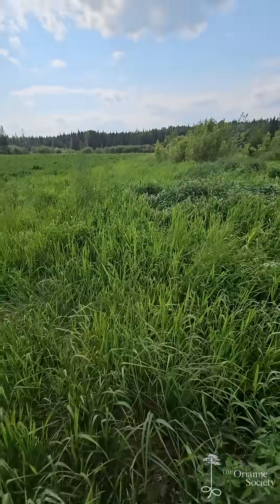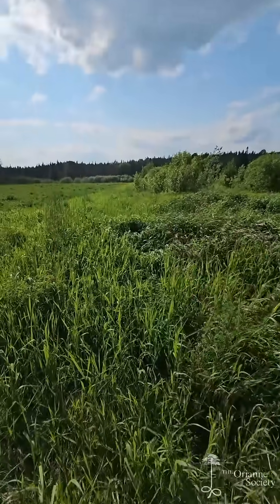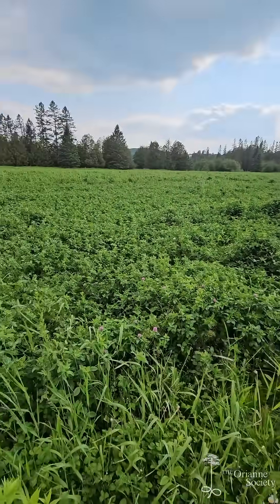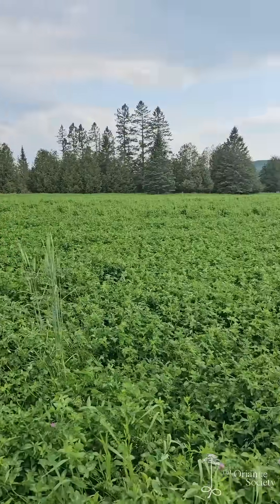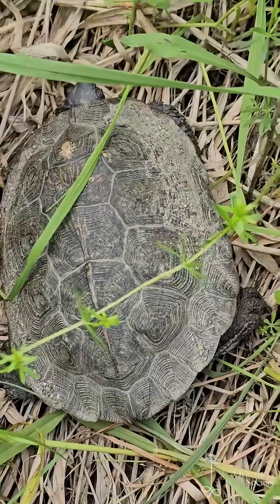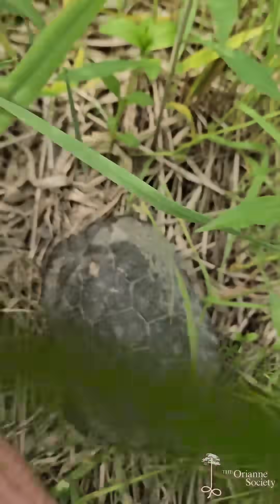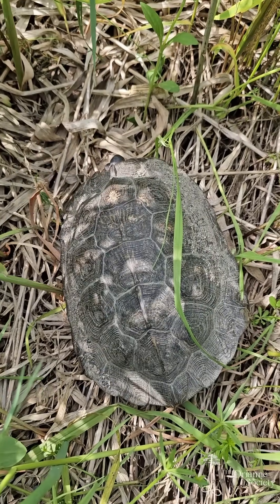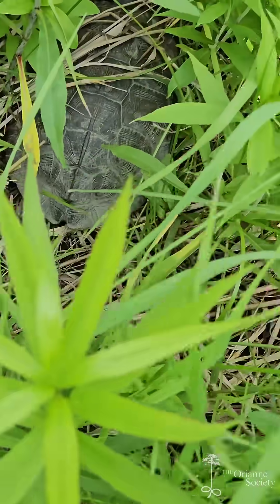Searching for Wood Turtles - Kiley goes to "Frog Pond"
Join Kiley on this virtual walk to “frog pond” in search of Wood Turtles.

The Orianne Society works to restore, manage and inventory wetland habitats to try to determine the distribution of turtle populations. Read more about our conservation efforts on our